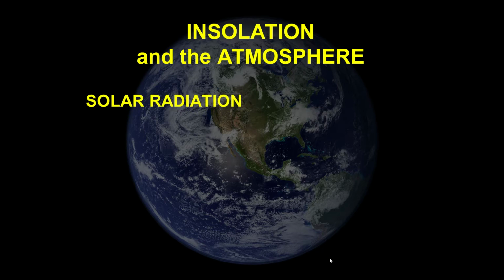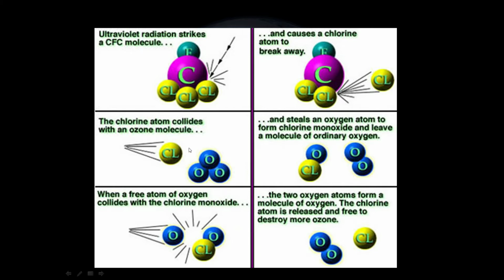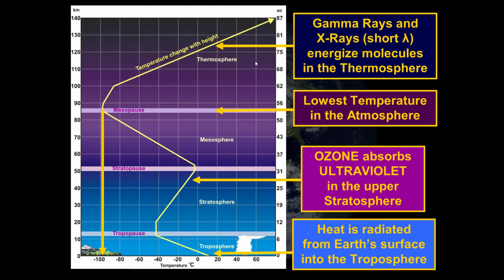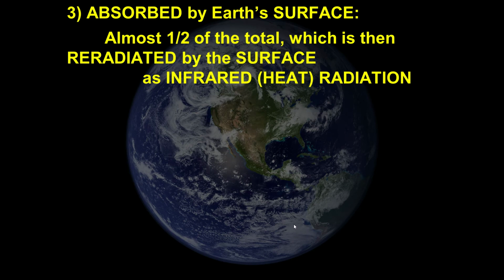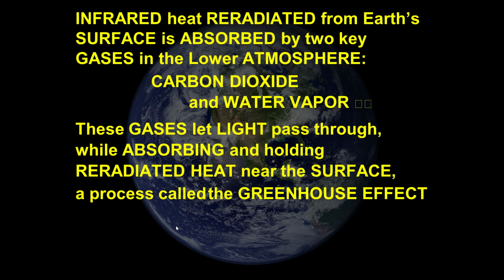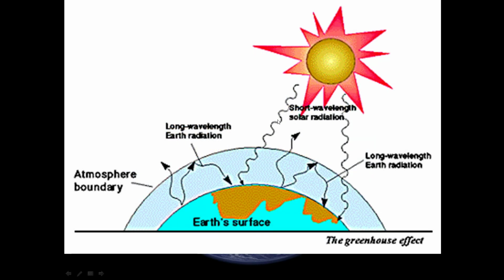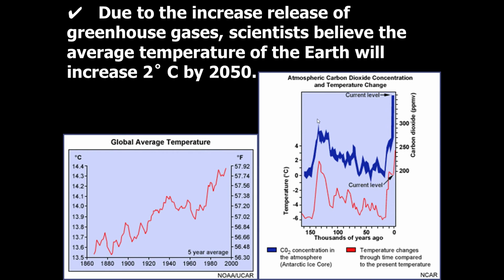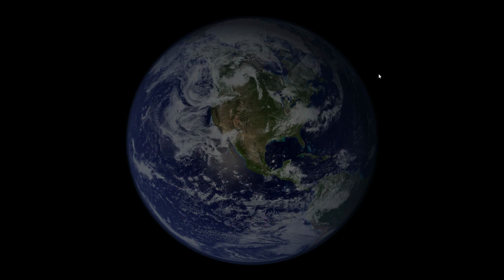RES Topic 5c Day 3